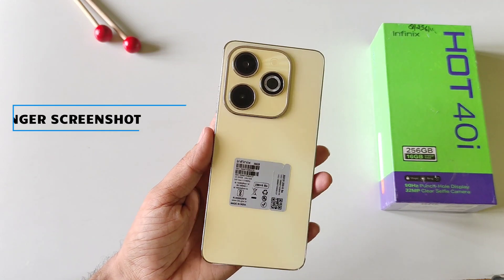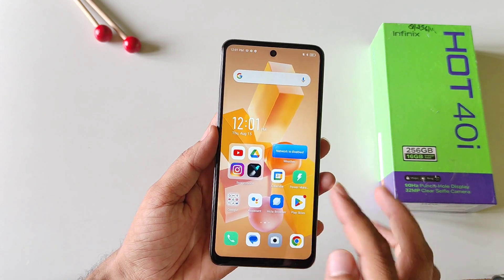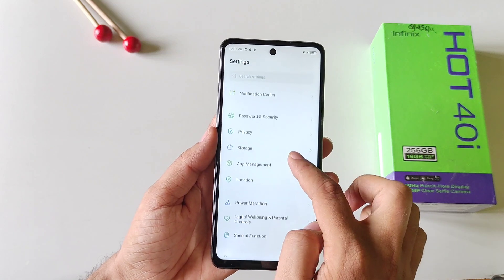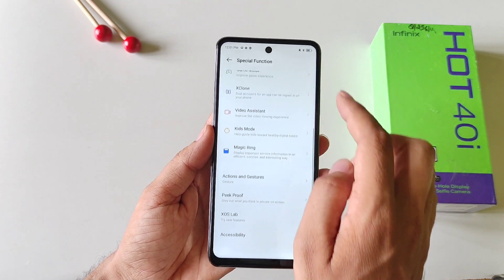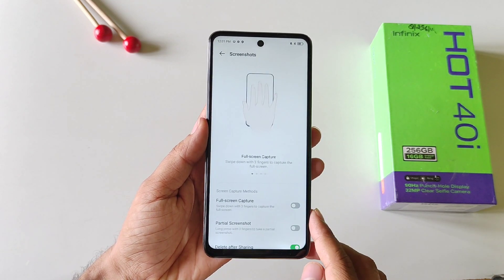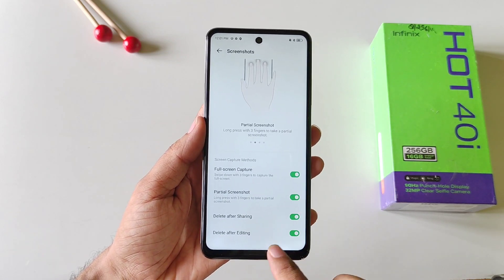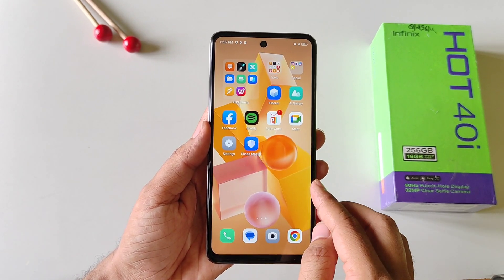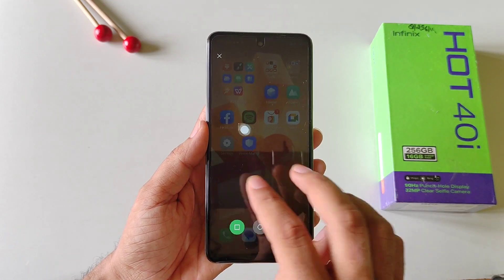How To Take A Screenshot With Three Fingers On Infinix Hot 40i / Hot 40 Pro [English]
how to take a screenshot with three fingers on infinix hot 40i
how to take a screenshot with three fingers
infinix hot 40i
how to screenshot with three fingers
infinix hot 40 pro
three fingers infinix hot 40 pro
how to take three fingers screenshot on infinix.
How to solve three finger screen shot problem in infinix mobile,Infinix mobile 3 finger screenshot problem solve,Infinix mobile 3 finger swipe down screenshot setting on,Infinix mobile mein teen ungali se screenshot Nahin khincha raha hai is problem ko kaise theek Karen,three finger screenshot problem fix in infinix mobile,Three fingers screenshot setting,how to take a screenshot with three fingers on infinix hot 40i,infinix hot 40i,screenshot,infinix hot 40i pro,in english